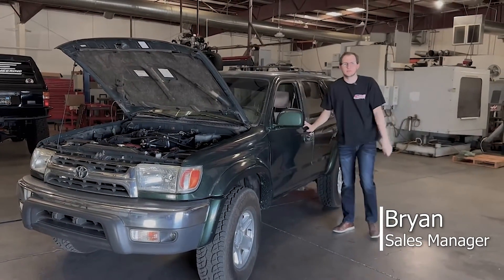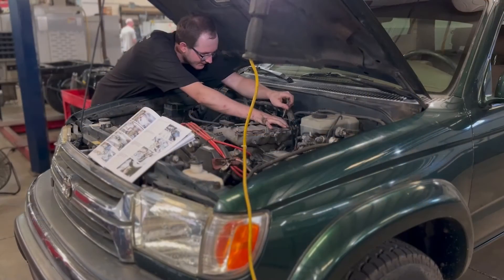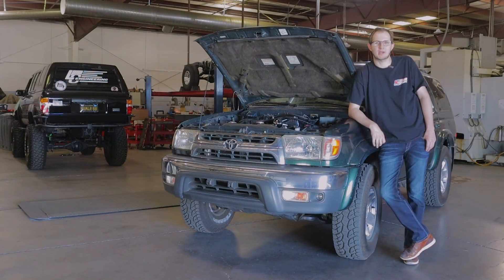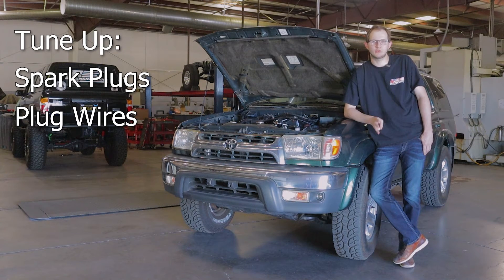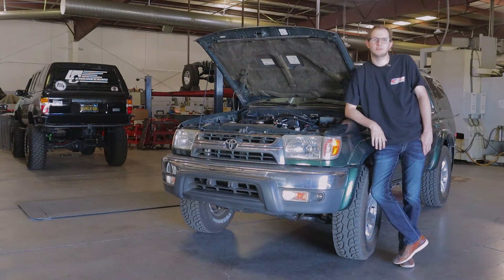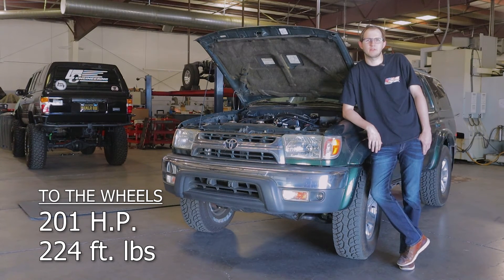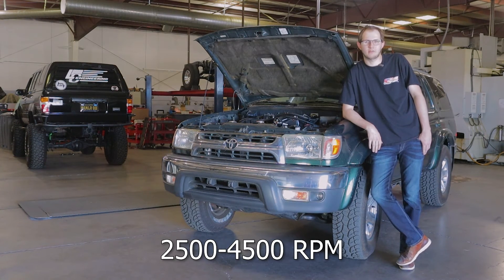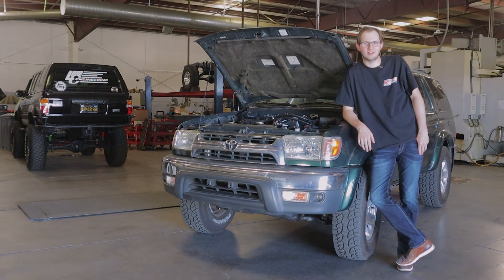5VZ Supercharger Overview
Supercharger Assembly

(Smog Legal)

Give your Toyota the power it deserves with the TVS1320 Supercharger System! This kit includes everything you need to supercharge your Truck or SUV. Engineered specifically for the 5VZ-FE 3.4L V6, this system delivers 42% MORE HORSEPOWER than stock and with an additional 23% MORE TORQUE. That's more than 260hp and 260lb-ft at the crank!

This system was developed to be a direct bolt on kit with minimal downtime, and straightforward installation. An enthusiast with basic tools can install the system in a weekend, or about a day for an experienced installer. The TVS1320 also looks and fits like OEM, almost like it belongs there. The supercharger itself is maintenance free; pre-filled and sealed, nothing to check or top off for the lifetime of the engine.

262 hp and 263 ft-lbs at the crank.
Utilizes Eaton TVS Technology incorporating high helix, four lobe rotors for maximum supercharger efficiency across entire speed range.
30% larger displacement volume than the MP62 supercharger system.
Vacuum bypass system with instantaneous boost response designed to unload supercharger at engine idle and part-throttle for improved fuel economy.
Proven maintenance-free supercharger technology. No added complexity of external supercharger oil cooler/heaters for extreme climates.
Utilizes your vehicle's stock tune.
CARB certification (EO# D-488-57)
Standard 3-year/36,000-mile limited Supercharger System Warranty.

All Superchargers are sold as complete packages with all the components required for installation. Step-by-step, model-specific instructions with numerous photographs are included with every kit. Most Superchargers feature an integrated intake manifold and supercharger housing. This creates a more compact, leak-proof, reliable installation.

NOTE: Depending on external factors; such as air temp, humidity, and elevation to name a few, boost levels will vary.